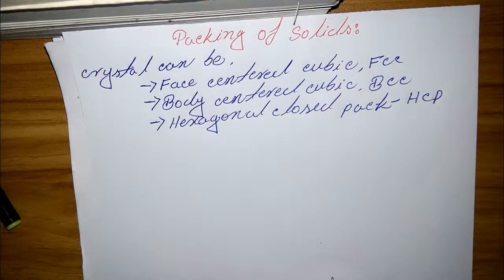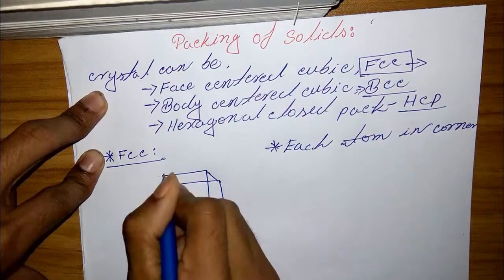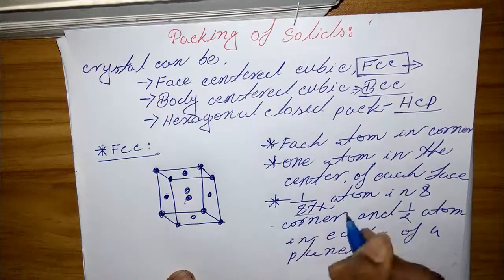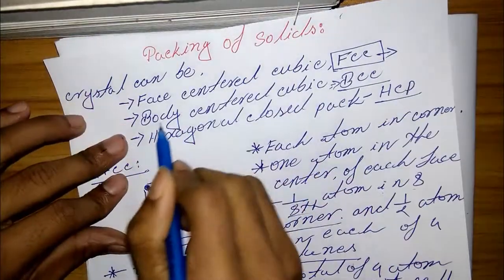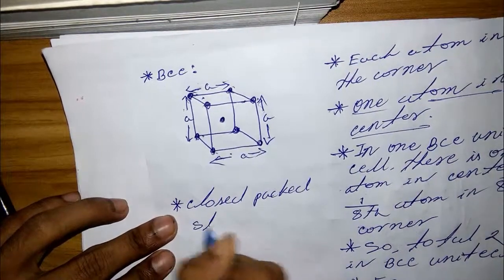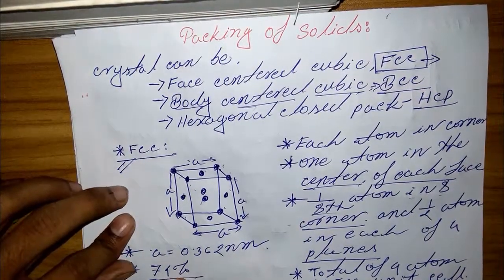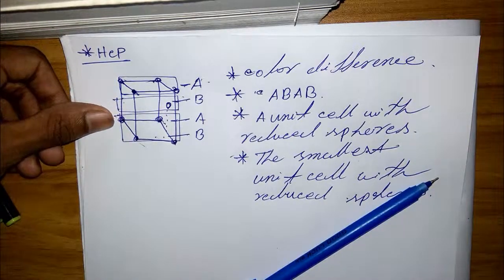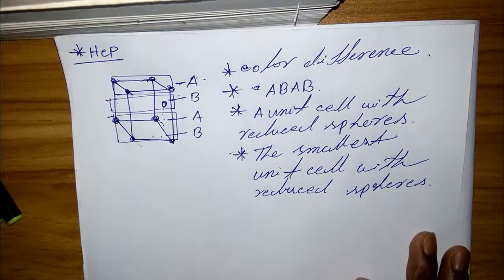Packing Factor of Solids | FCC, BCC, HCP | Materials Science| Bangla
In this tutorial discussed about Packing Factor of solids. Packing factor discussion. Face centered cubic - FCC.
Body Centered Cubic- BCC and HCP. Characteristic of Packing Factor and its diagram.

Crystal Structures : Types of crystal structure. Lattice and basis. Miller Indices.
Crystal theory of electrical and thernmal conduction : Scattering, Mobility and resistivity. Temperature dependent of metal resistivity. Mathiessen’s rule. Hall Effect and thermal conductivity.
Induction of quantum Mechanices: Wave Nature of electron. Schrodingers equation. One dimensional quantum problems.. Finite quantum well. Potential step and potential barrier. Heisenbergs uncertainty principle and quantum box.
Band theory of solids : Molicular orbital . Bloch theorem . Kroning-penny model. Effective mass . Density of stater.
Modern theory of metals : Determination of Fermy energy and average energy of electron . Classical and quantum mechanical calculation of specific heat.